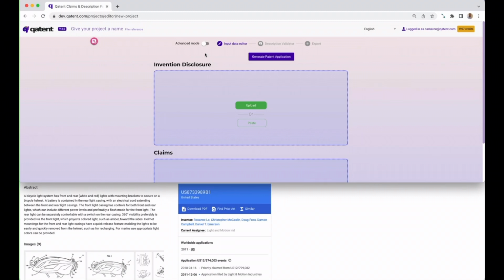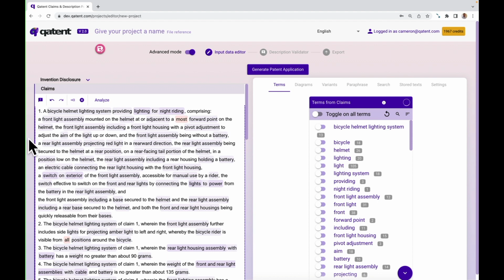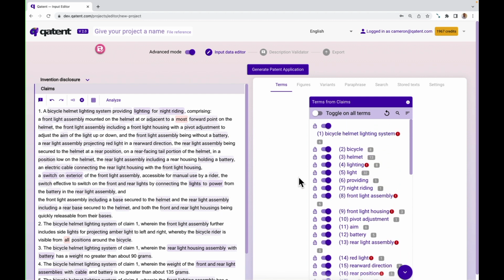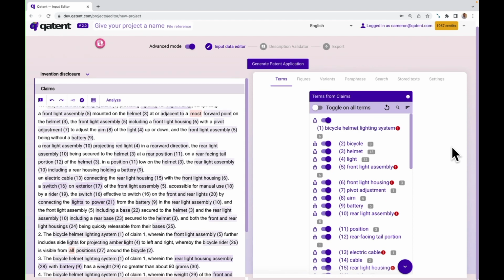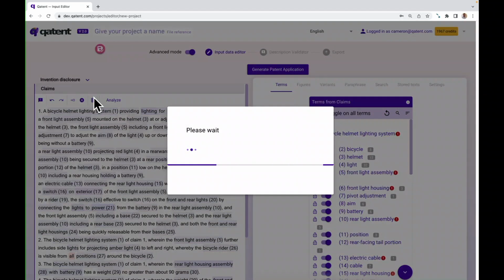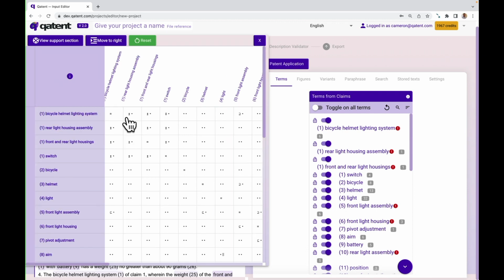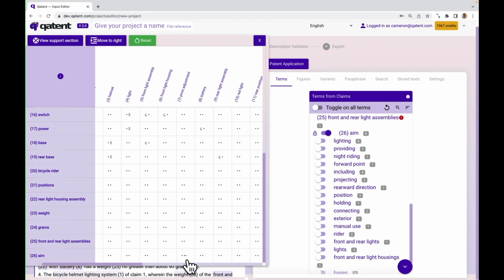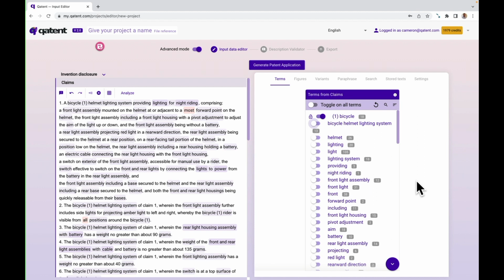Tutorial: Reference Numerals + Table Tool